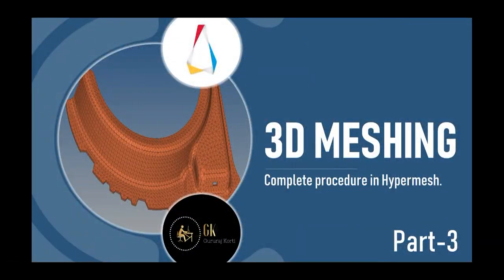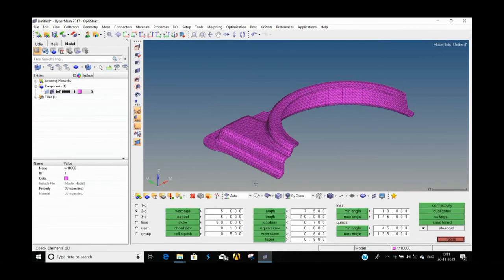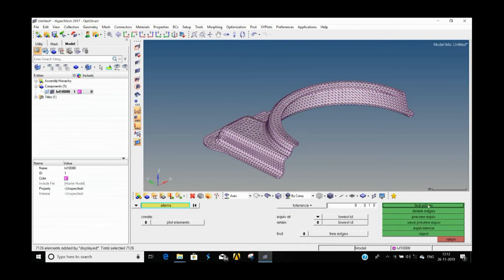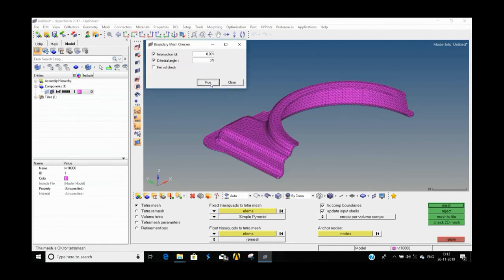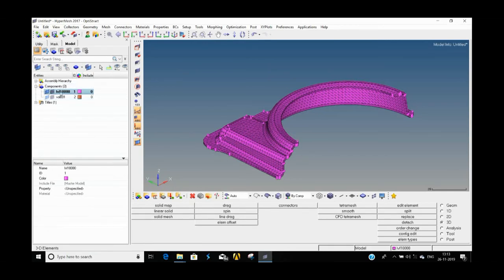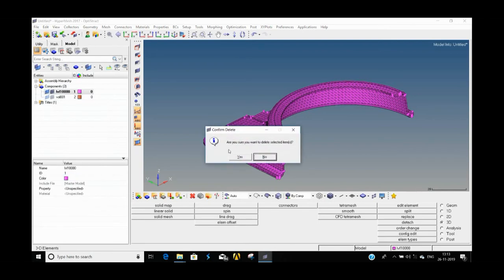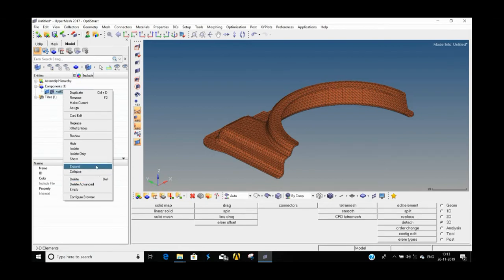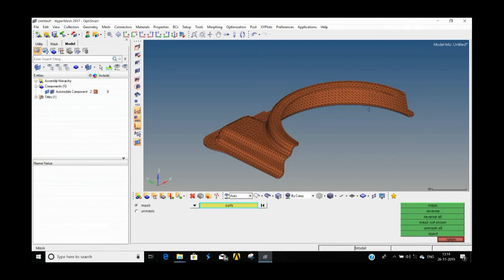3D Meshing Complete Procedure (Part 3)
Hi Friends this tutorial is all about 3D Meshing Complete procedure in Hypermesh.

CREATED BY :
GURURAJ KORTI.